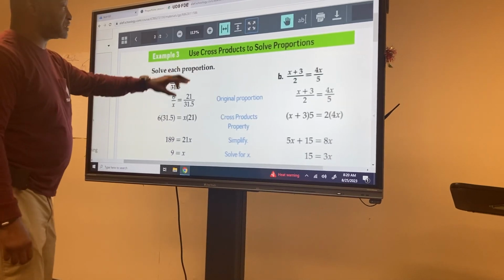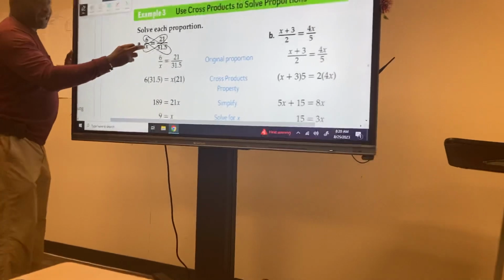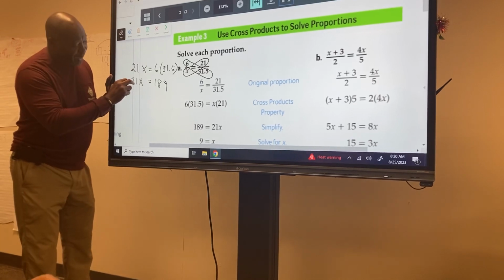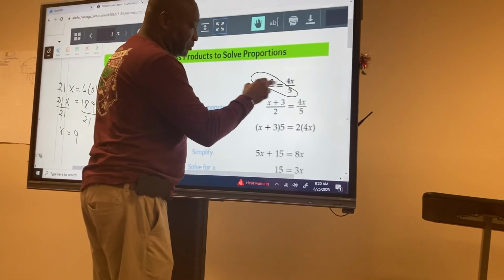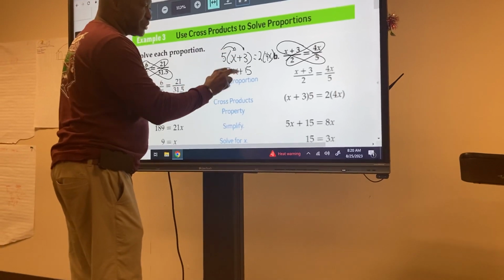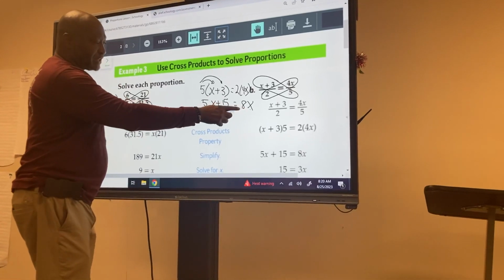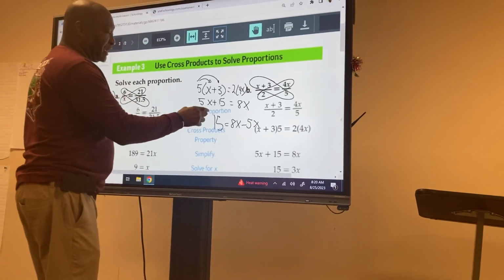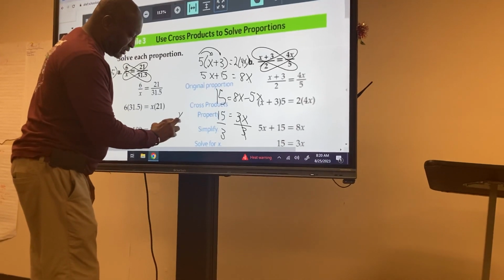Use Cross Products to Solve Proportions